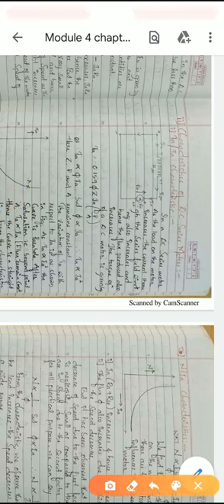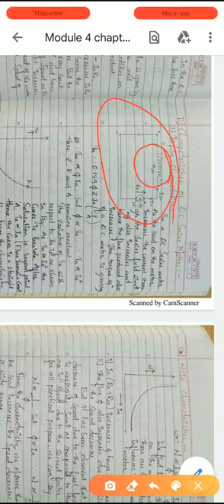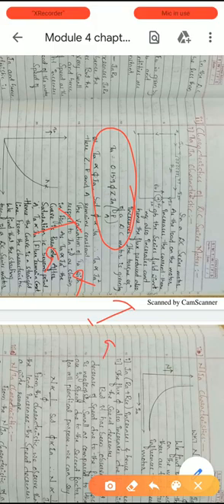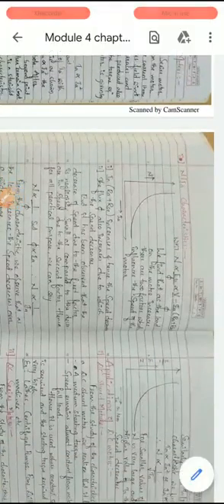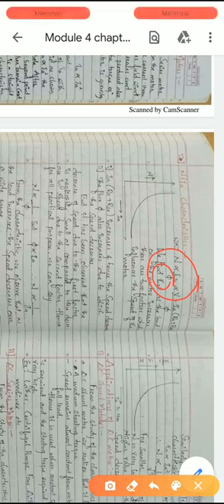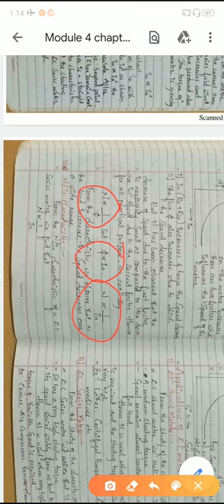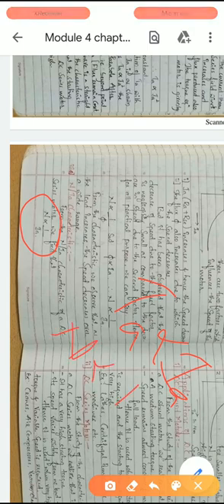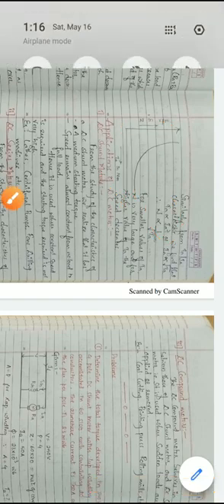characteristics of DC series motor